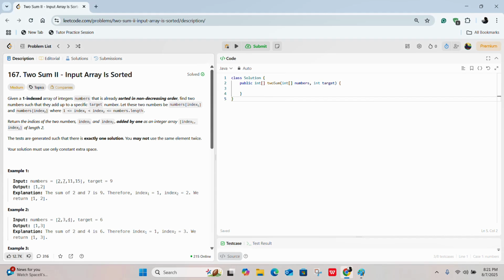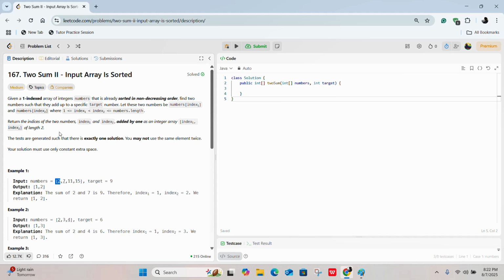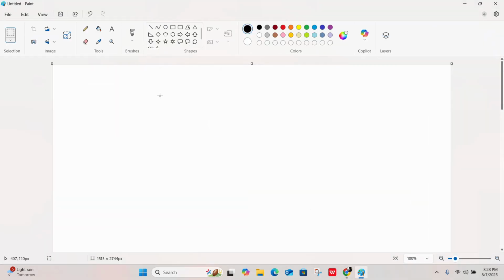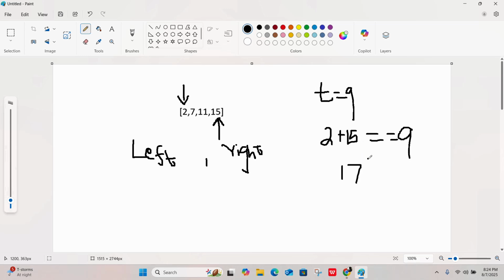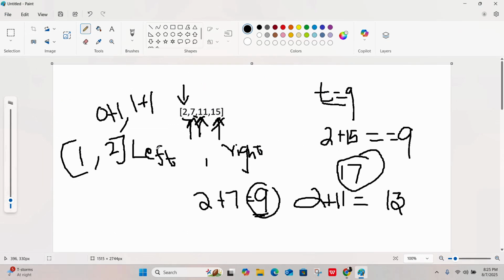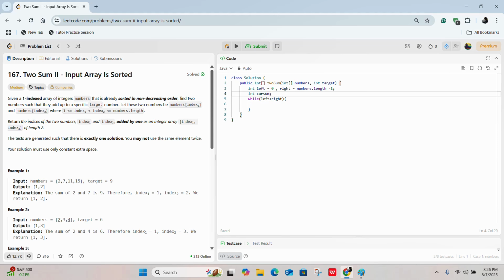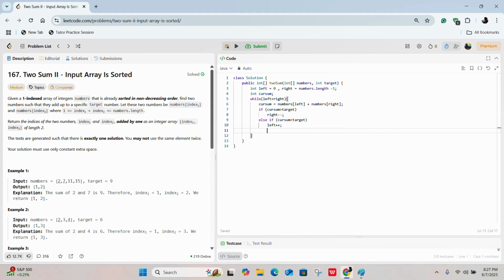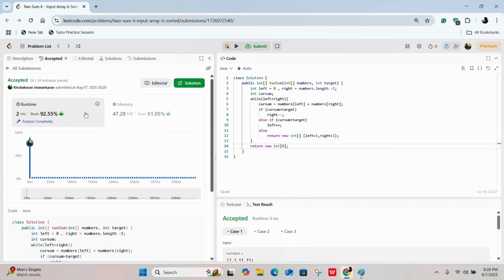LeetCode 167: Two Sum II Explained | Sorted Array + 1-Based Indexing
Find Two Numbers that Add Up to Target | Two Sum II (LeetCode) | Python Solution Explained
🚀 In this video, we solve an important LeetCode problem:
"Two Sum II - Input Array is Sorted"
We’ll walk through the optimal solution using the Two-Pointer Technique that works in O(n) time and uses constant space.

📌 Problem Summary:
You're given a sorted array and a target number.
Find the 1-based indices of two distinct numbers that add up to the target.
✔️ Only one valid solution exists.
✔️ You can't use the same element twice.
✔️ Must use constant extra space.

🎯 What you'll learn:

How to approach two-pointer problems

Real-time dry run for full understanding

Optimizing space without extra memory

Interview tips and edge case handling

🧑‍💻 Code Language: Python
📚 Difficulty: Easy to Medium
💡 Concepts: Array, Two-Pointer, Space Optimization

📝 Comment your solution below or suggest the next topic!